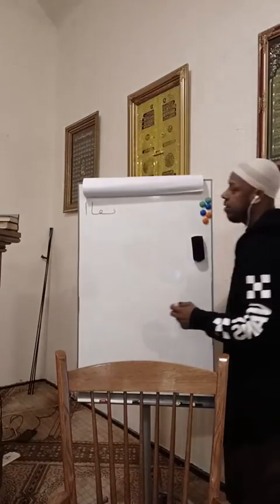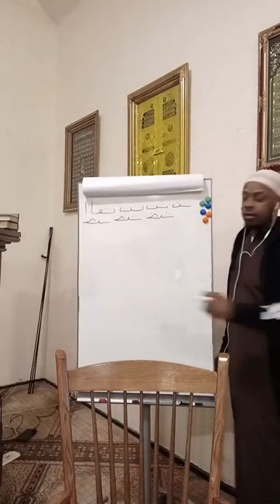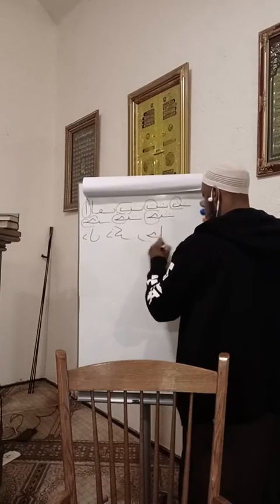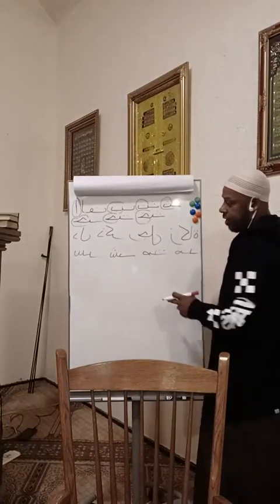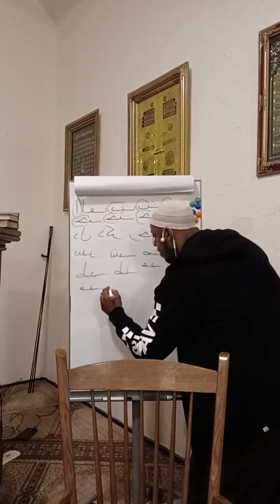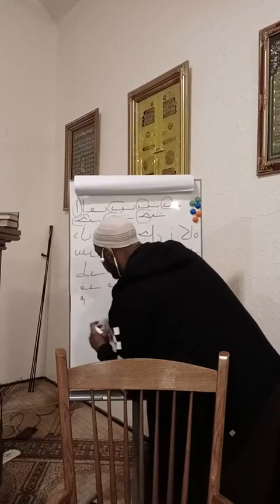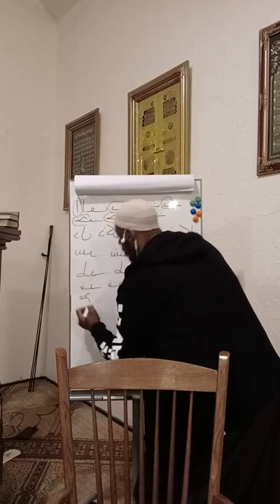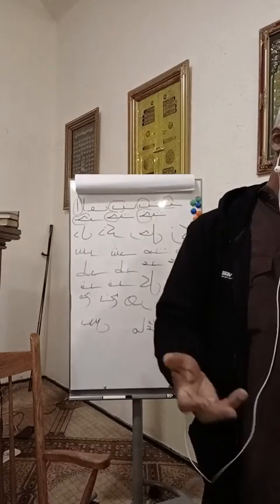Arabic Class 2